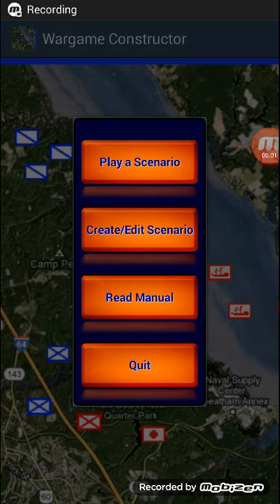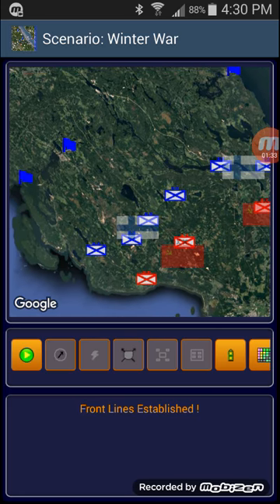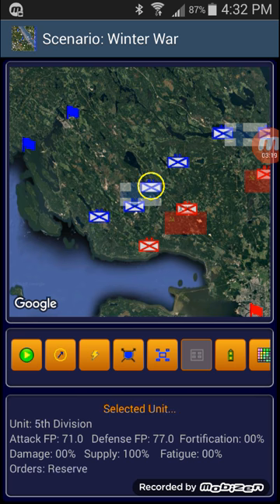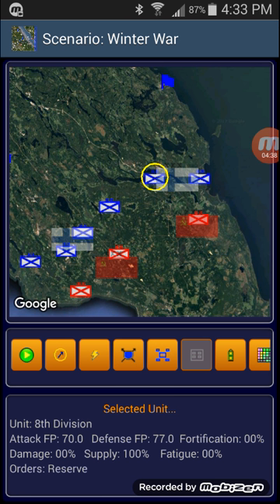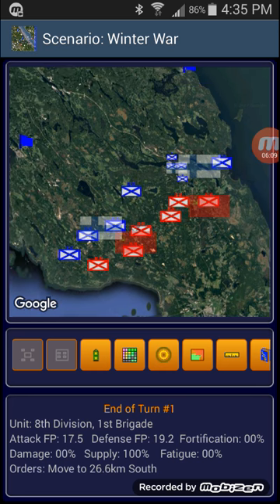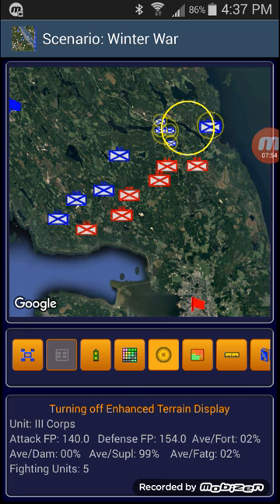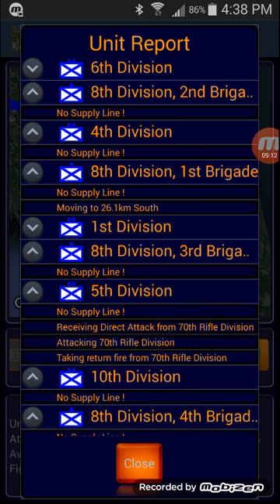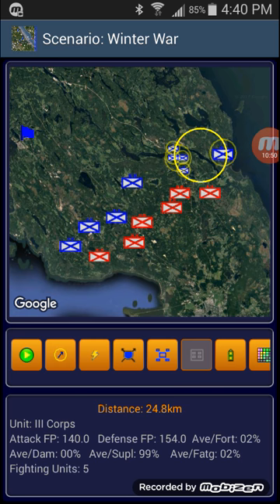Wargame Constructor Tutorial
Basic Guide to Playing a Scenario